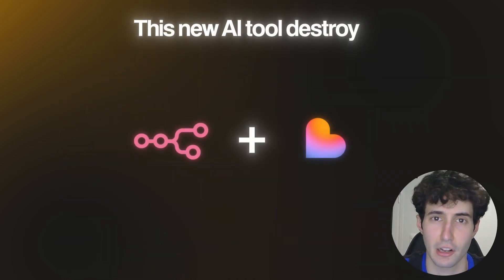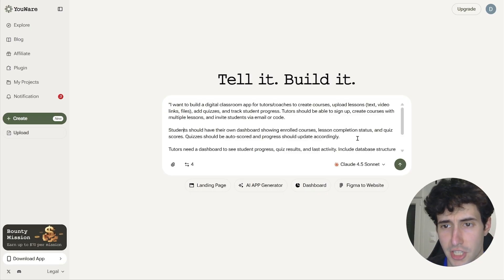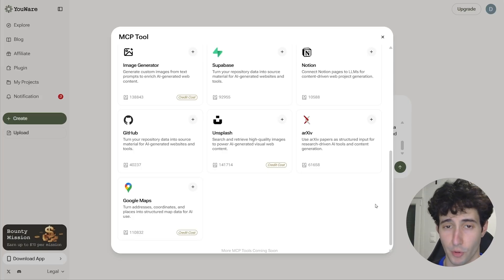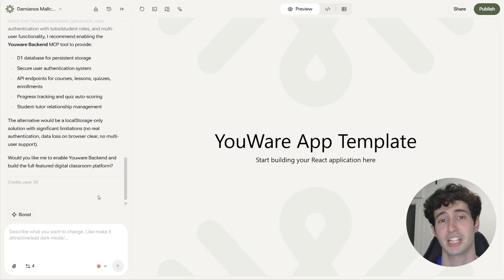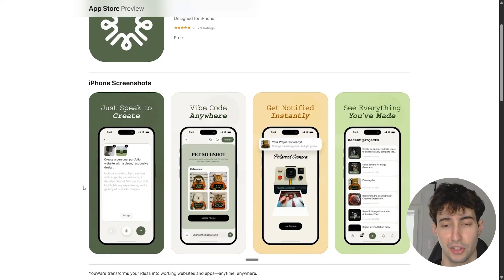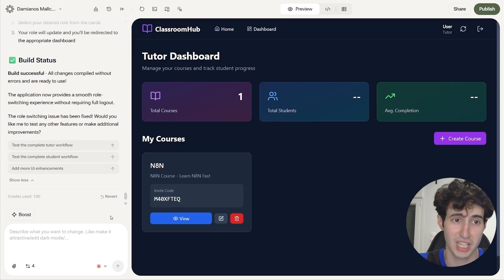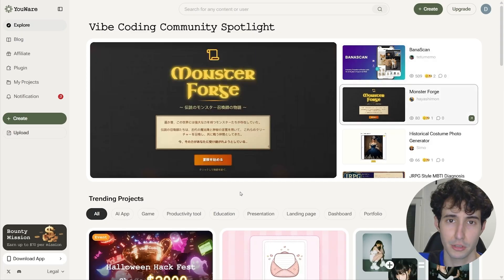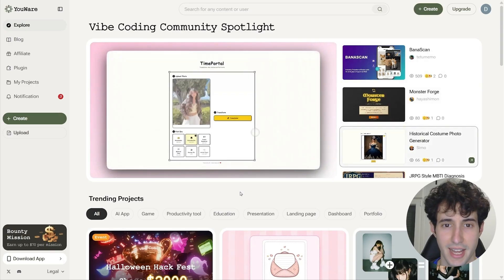Youware AI Just Destroyed n8n + Lovable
Youware AI Just Destroyed n8n + Lovable – In this video, I break down why Youware AI is quickly being called a stronger alternative to n8n and Lovable for building powerful AI apps. We’ll explore features, automation capabilities, and real-world use cases to see whether Youware AI is the next big app builder.